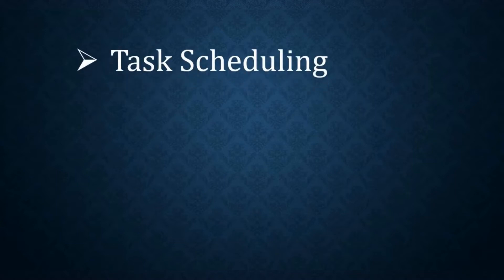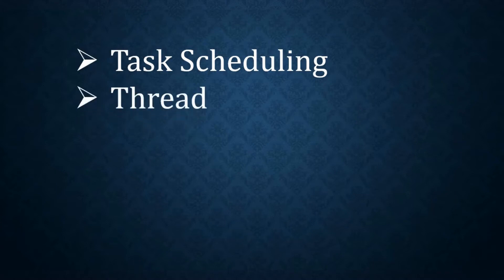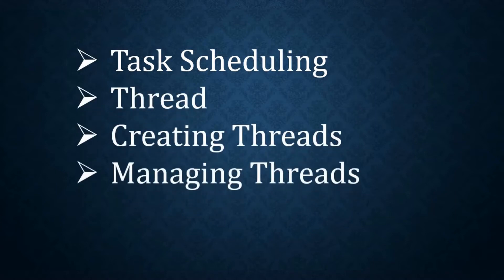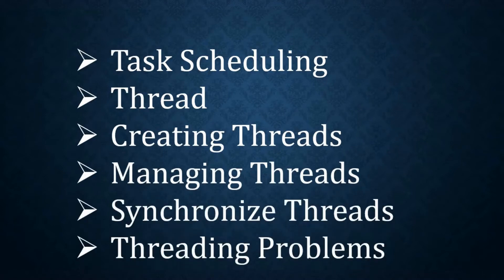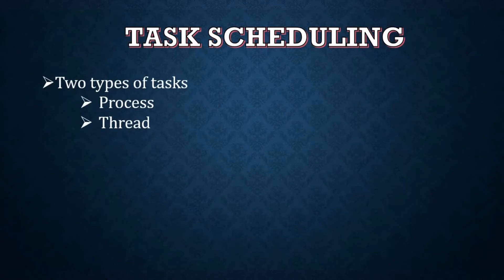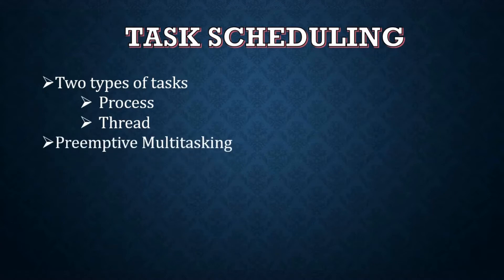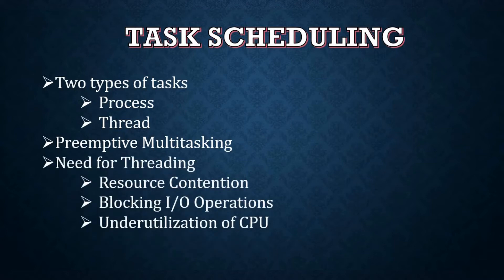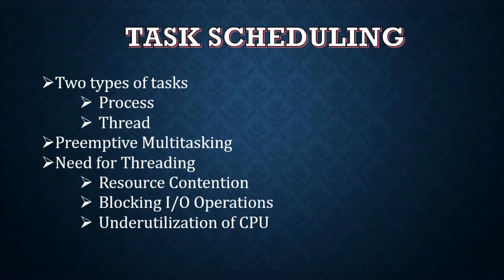Threading in JAVA | Home of Programming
In this video, I have explained about threading in JAVA.

Purchase our Book "Developing web applications using PHP " at Amazon